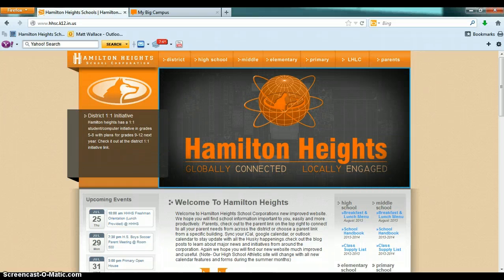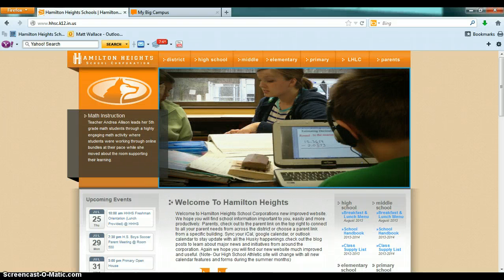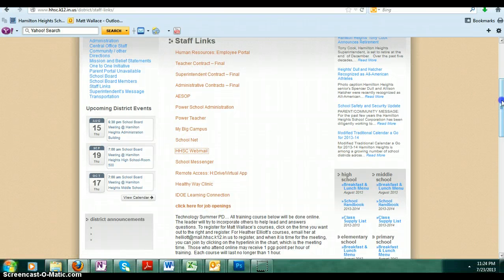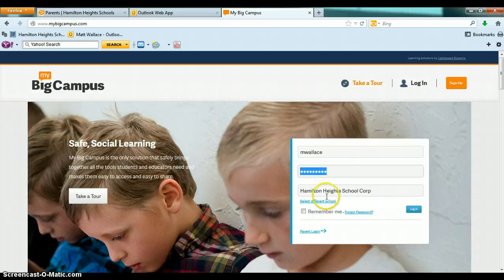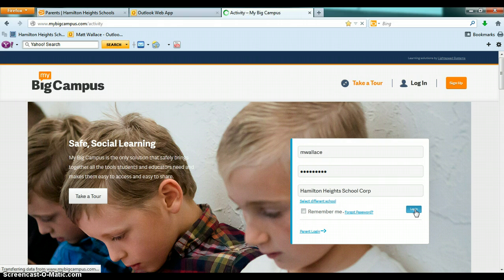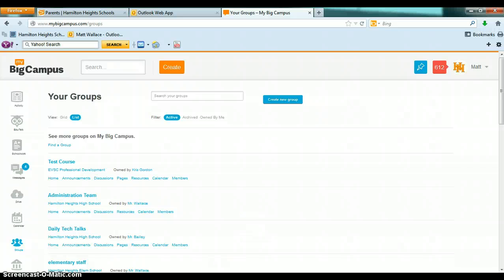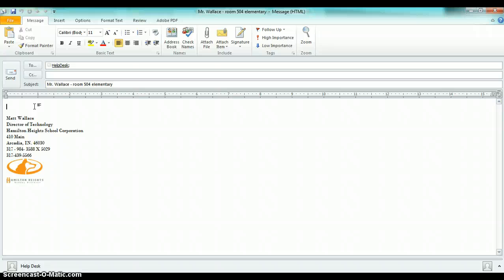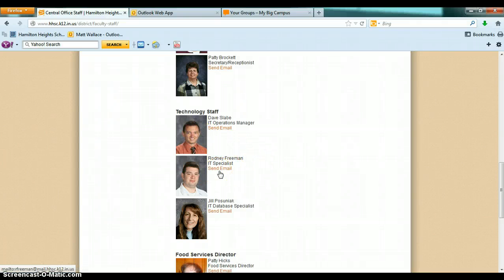new teacher orientation HHSC